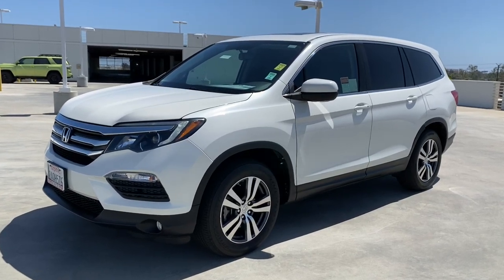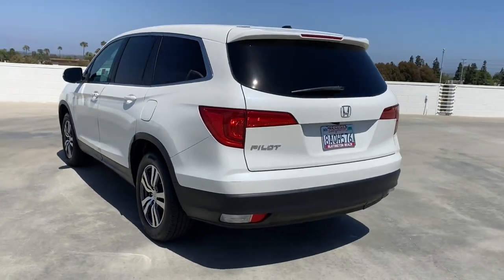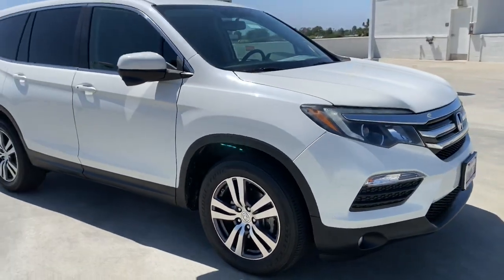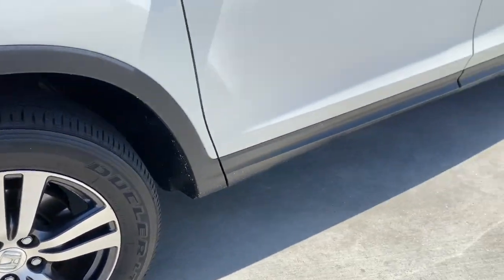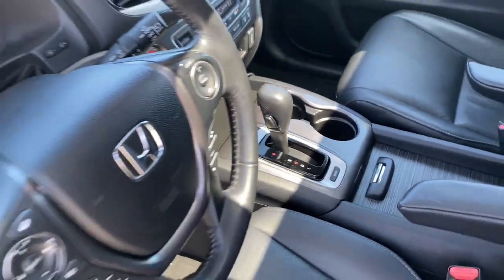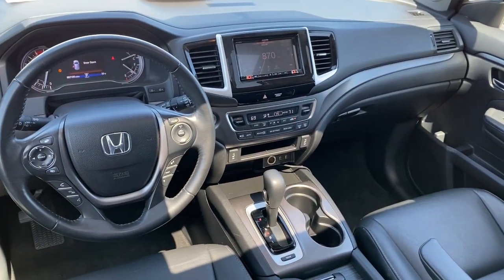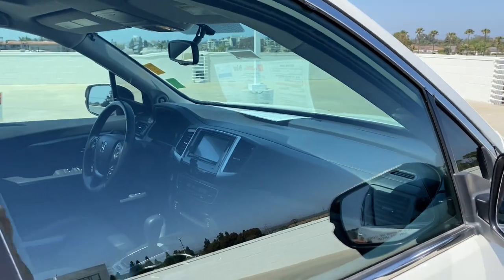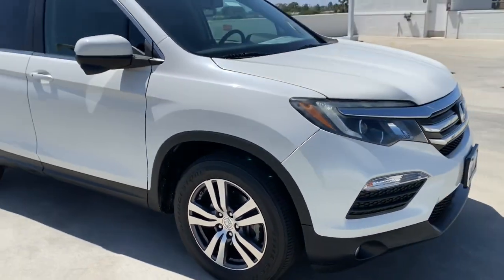2017 Honda Pilot Westminster, Costa Mesa, Garden Grove, Long Beach, Huntington Beach, CA 721915A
White Diamond Pearl Used 2017 Honda Pilot available in Huntington Beach, California at Toyota of Huntington Beach. Servicing the Costa Mesa, Garden Grove, Long Beach, Huntington Beach, CA area.

Looks and runs great. Good tires and brakes. Engine and transmission run smooth. Damage free. Immaculate inside and out. FREE CARFAX! We have great interest rate and financing for ALL credit situations.. White Diamond Pearl 2017 Honda Pilot EX-L FWD 6-Speed Automatic 3.5L V6 24V SOHC i-VTEC19/27 City/Highway MPGAwards:* 2017 IIHS Top Safety Pick+ (When equipped with Honda Sensing and specific headlights) * 2017 KBB.com 12 Best Family Cars * 2017 KBB.com 10 Best Certified Pre-Owned 3-Row SUVs Under $30,000 * 2017 KBB.com Best Buy Awards * 2017 KBB.com Brand Image Awards * 2017 KBB.com 10 Most Awarded BrandsKelley Blue Book Brand Image Awards are based on the Brand Watch(tm) study from Kelley Blue Book Market Intelligence. Award calculated among non-luxury shoppers. Kelley Blue Book is a registered trademark of Kelley Blue Book Co., Inc.WHY BUY at the BEACH? Our customers are our most valuable asset. If you are already a customer, welcome back. If you are new to Toyota of Huntington Beach, we would like to convince you to join the ranks of satisfied Toyota of Huntington Beach customers. Financing for all situations. Great rates available. GREAT rates for good credit. Financing for ALL credit situations. BK ok. Low score OK. (See dealer for details.) Se Hablamos Espanol. Marticular OK.